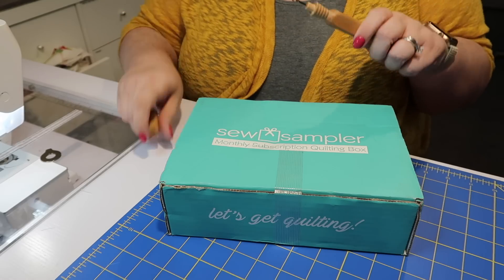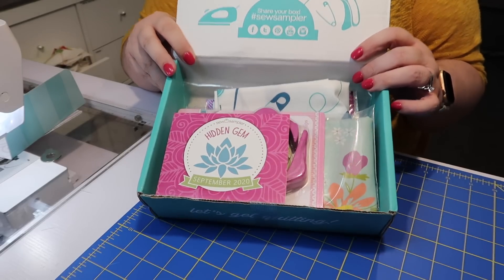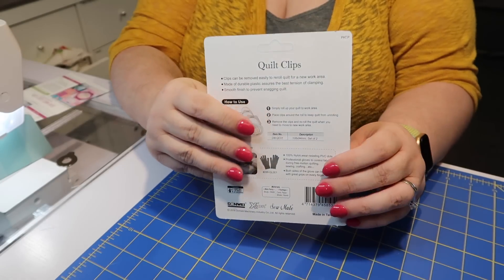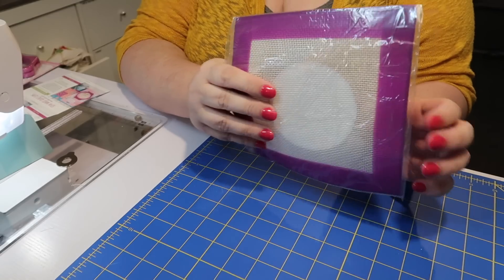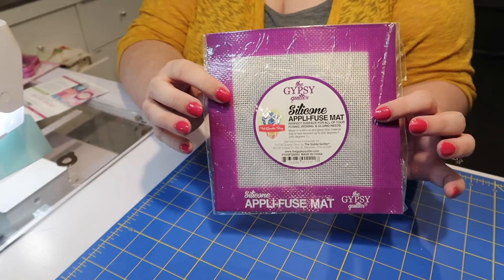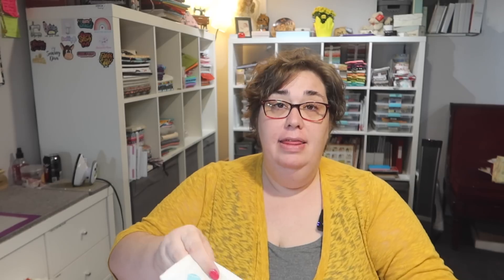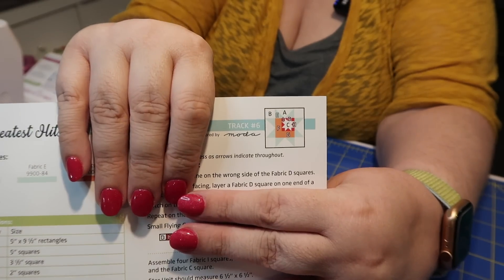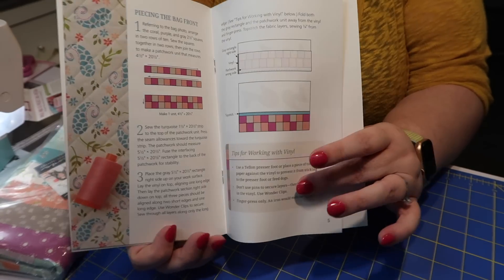Quilt Subscription Box: Unboxing the September 2020 Sew Sampler Box from Fat Quarter Shop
Unboxing the September 2020 Sew Sampler Sewing Subscription Box from Fat Quarter Shop.  This is a monthly sewing subscription box that typically features a pattern, some fabric, some notions, and a block of the month program (you bring the fabric - they give you the block pattern).  The cost versus value of the box is typically pretty good.  The box costs about $31.39, which includes shipping in the United States.  Overall, the value typically ranges between $50 and $60 dollars and features products from well known designers.

To sign up for this box, you do have to pay a $0.99 one-time registration fee; but be warned - this monthly service is often wait-listed!  If you see an opening and you've been thinking about getting one - my advice is to snag it without thinking twice!  Additionally, there's a FaceBook group where you can very easily re-sell contents of the box should you get something you're not a fan of.  The group is called 'Sew Sampler Swap' and can be found - let them know Becca sent you!

The link to the REPLAY of the LIVE sew-a-long I did for a Vinyl Project Bag is